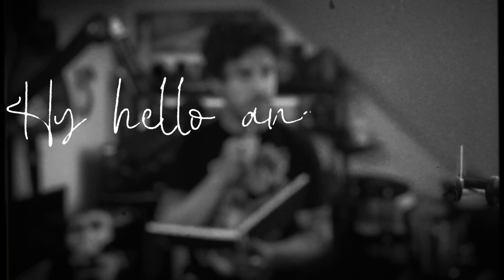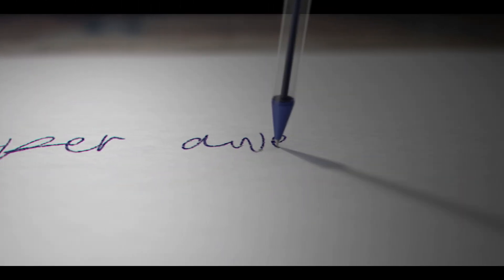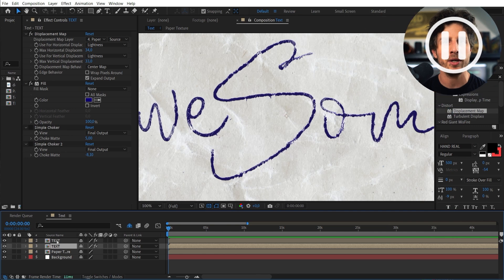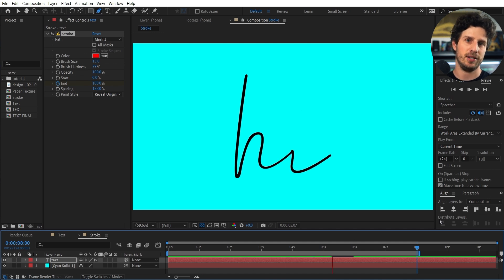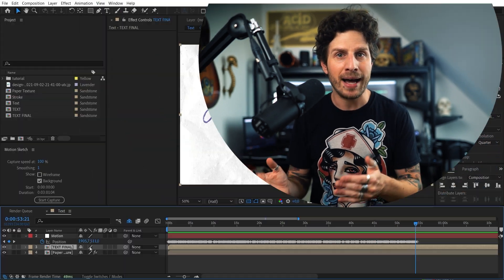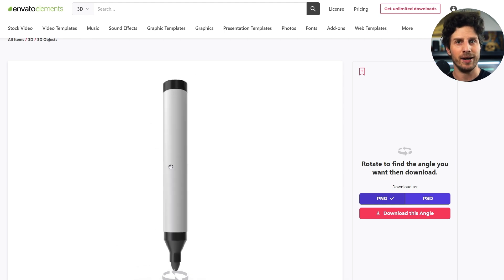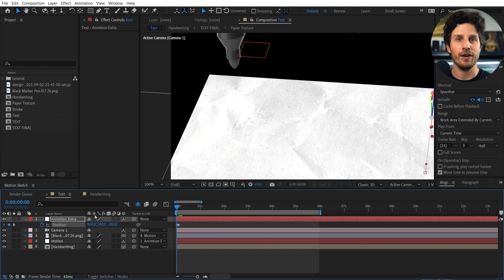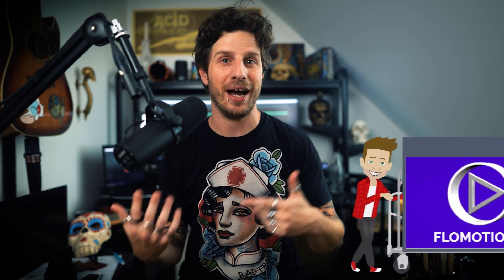Animated Handwriting Effect in After Effects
Handwriting Tutorial in After Effects - New, easy & fast workflow
Create the Quick Quotes Quill from Harry Potter in Adobe After Effects CC

00:00 Intro
01:25 Create realistic characters
01:50 Character tab
02:14 Paper texture and displacement
02:35 Details for realism
02:57 ANIMATION Part
03:10 Stroke effect
04:04 Motion Sketch
04:44 Position Keyframes to Path
05:24 3D space
05:48 Add a pencil
06:00 ENVATO 70%off
06:30 animate the pen
06:48 extra animation
07:13 add a light / pointlight
07:20 create a shadow
07:33 Depth of field
07:40 Link the focus
08:00 Outro

In todays tutorial I will guide you through my new and improved workflow on how to create a realistic handwriting animation within adobe after effects.
We will learn how to use the characters tab to make the fonts look more realistic and also how to use a displacement map effect to make the ink interact with a paper texture.
I am going to show you how to set up the animation with only 2 keyframes with the stroke effect and also how to drive all of this with the "motion sketch" tool. In this way you can create a mask and a position path super easy and quick in no time at all!
After that we bring all of this a step further into 3D space, animate a camera bring in a light and also enable shadows! we will then set up a pen to follow our stroke and once we have all of that set up we set up depth of field on the camera to give it a macro lens look! And we will also link our focus distance with an easy trick to the tip of our pen!

All of this will be a easy to follow lesson for beginners as weprofessionalsioanls as there will be many handy tips and tricks along the way

VIDEO EQUIPMENT:
Camera:
Blackmagic Design Pocket Cinema Camera 4K
Lenses:
Monitor:
Feelworld FW 279 4k
Extra Stuff:

PHOTO EQUIPMENT
Camera:
Canon EOS R
Lenses:

GREEN SCREEN:
Green Screen Set
Green Screen Foldable